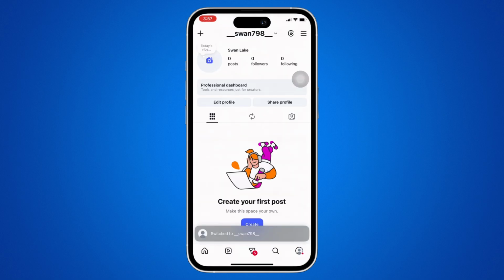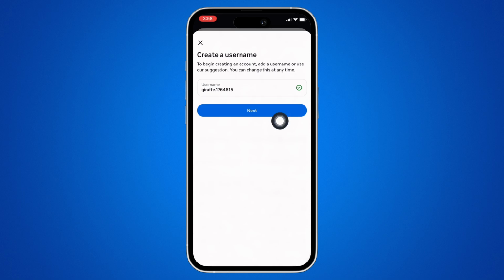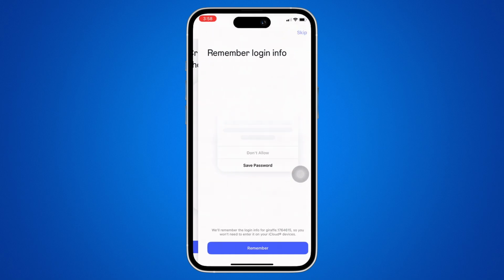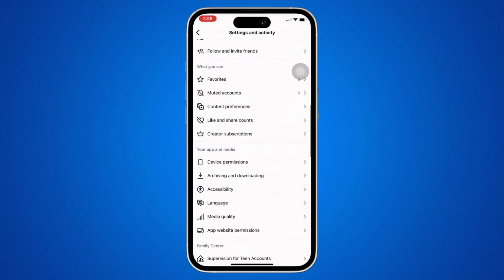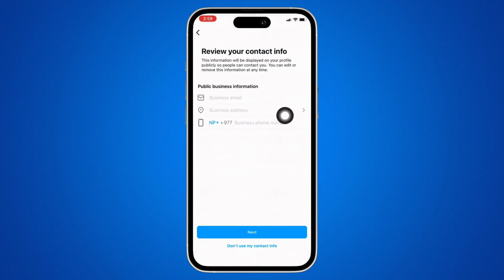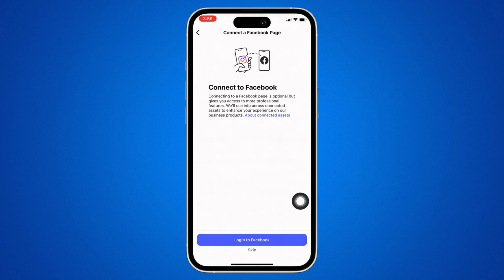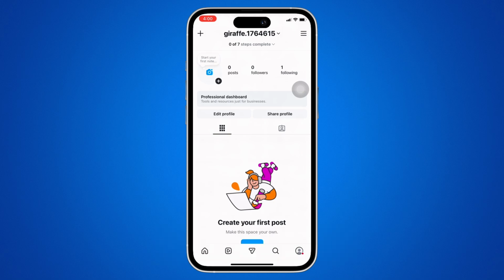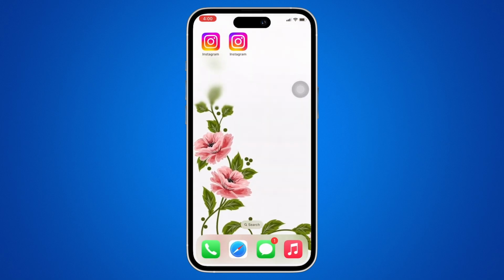How to Create an Instagram Page for Business (2026)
Want to grow your brand online and reach more customers? 📱🚀 This step-by-step 2026 guide will show you exactly how to create an Instagram business page and set it up for success from day one!

What You’ll Learn in This Video:
✅ How to switch to a professional (business) account
✅ Tips to optimize your page for growth and engagement
✅ How to use Instagram insights and tools for your business

Whether you're a small business owner, content creator, or entrepreneur, this tutorial will help you build a strong Instagram presence and attract the right audience.

📌 Chapters:
⏱ 0:00 - Introduction
⏱ 0:10 - How To Create an Instagram Business Page (Step by Step)